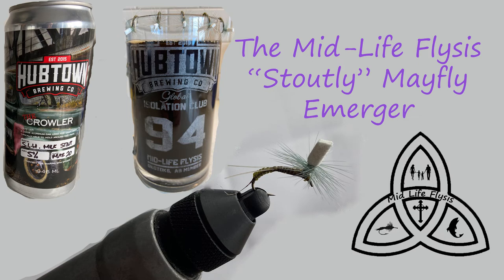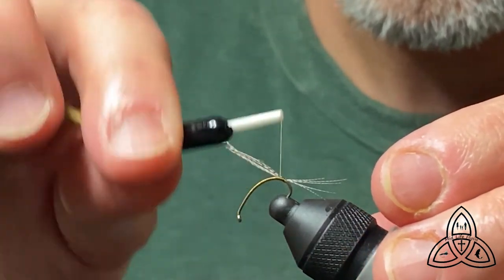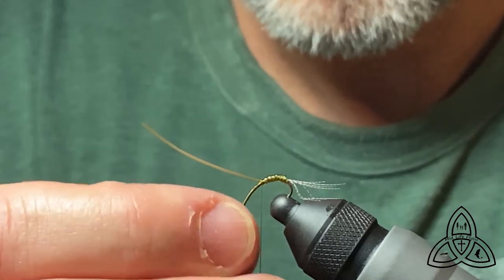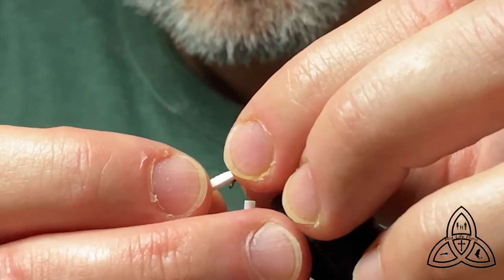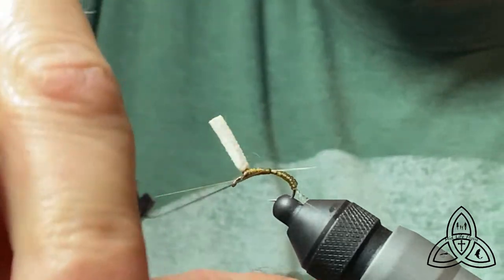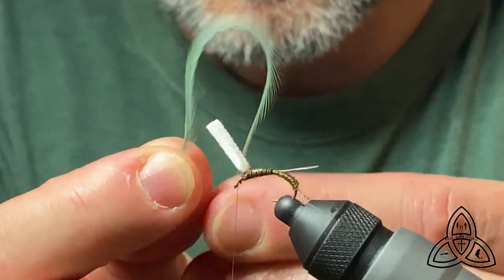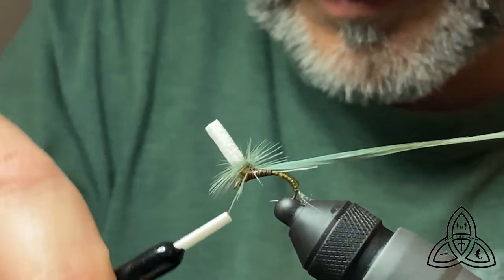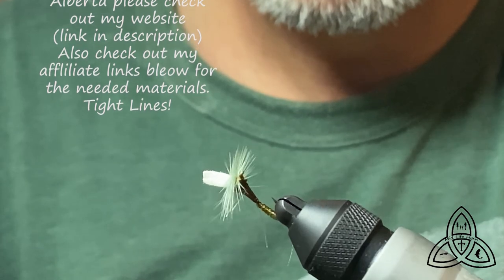Best Trout Flies | Tying the "Stoutly" Emerger | Fly Tying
Fly Tying | Mid-Life Flysis “Stoutly” Emerger | Best Emerger Flies

This is my “Picky Fish” fly.  I’ve been tying and fishing it since 2015, but never really had a name for it, it was just my mayfly emerger pattern, and it worked.  When trout wouldn’t rise or would refuse everything else, this was always my go to.

My wife Lynne and I joined the HubTown global isolation club and that day I tied a bunch of these and drank my favourite HubTown Brew, the SLH Milk Stout.  I’m a big fan of stouts and it’s the namesake of this fly; the Mid-Life Flysis “Stoutly” Emerger.  Thanks also to HubTown for donating half of the proceeds from the mugs to our local food bank!  For awesome beer (even during the pandemic) and a great atmosphere (after the pandemic) check them out.

Larva Lace

Loon UV Kit

Mallard Flank

Horse Tail